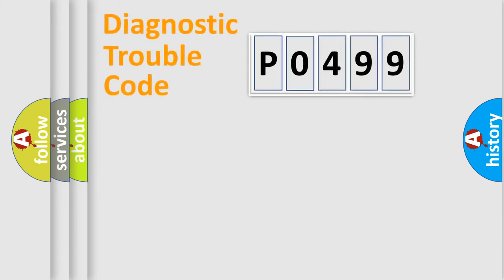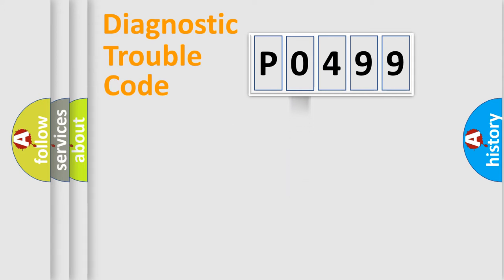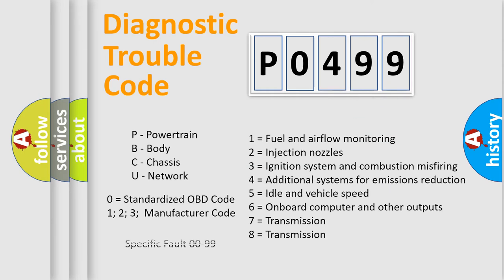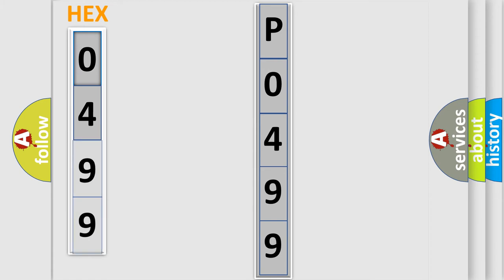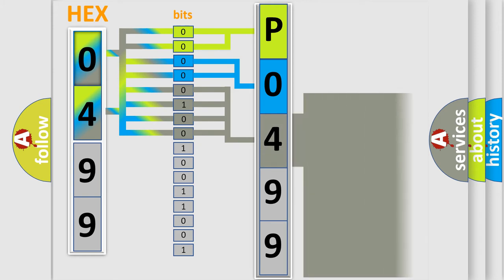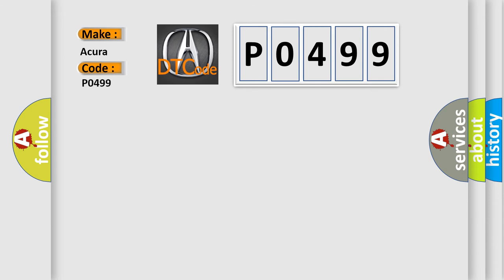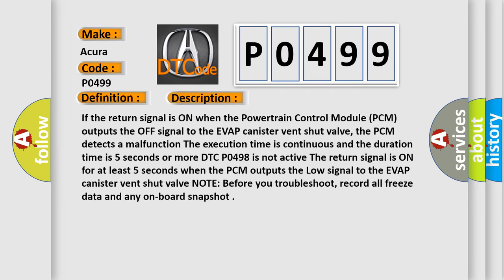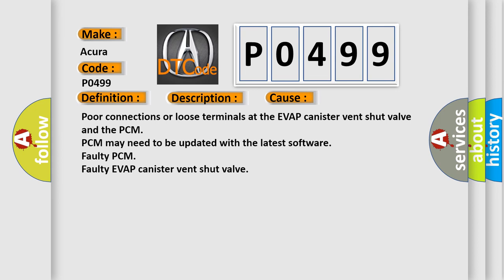DTC Acura P0499 Short Explanation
Make:
Acura
Code:
P0499
Definition:
Evaporative Emission (EVAP) Canister Vent Shut Valve Control Circuit High Voltage
Description:
If the return signal is ON when the Powertrain Control Module (PCM) outputs the OFF signal to the EVAP canister vent shut valve, the PCM detects a malfunction. The execution time is continuous and the duration time is 5 seconds or more. DTC P0498 is not active. The return signal is ON for at least 5 seconds when the PCM outputs the Low signal to the EVAP canister vent shut valve. NOTE: Before you troubleshoot, record all freeze data and any on-board snapshot.
Cause:
Poor connections or loose terminals at the EVAP canister vent shut valve and the PCM
Faulty PCM
Faulty EVAP canister vent shut valve